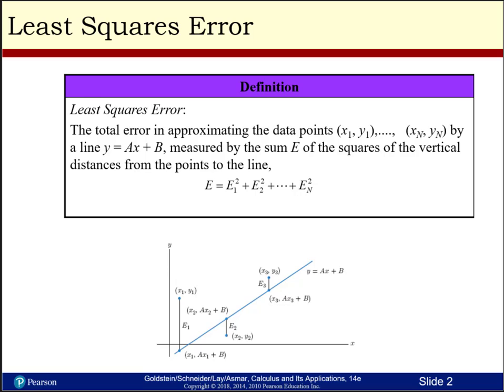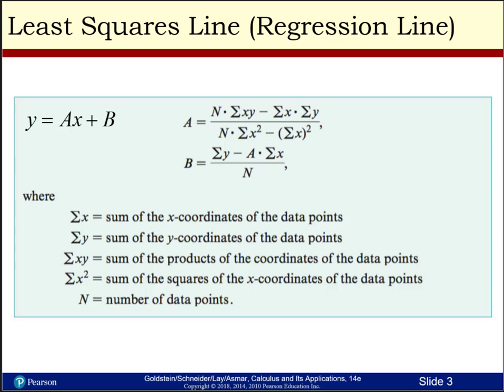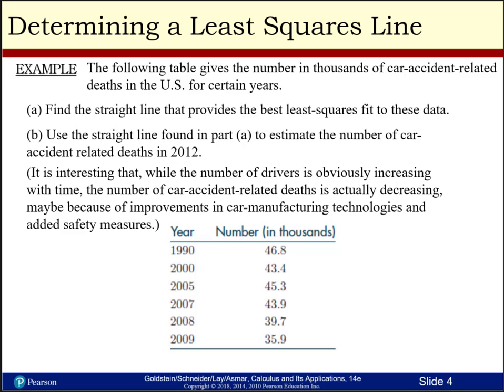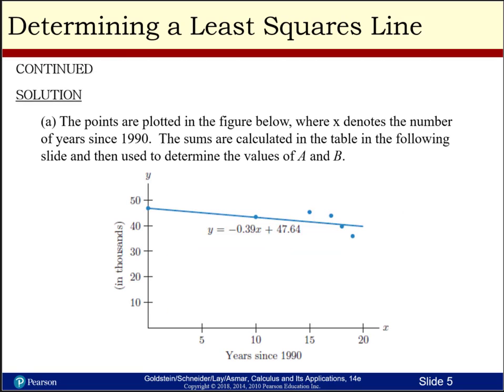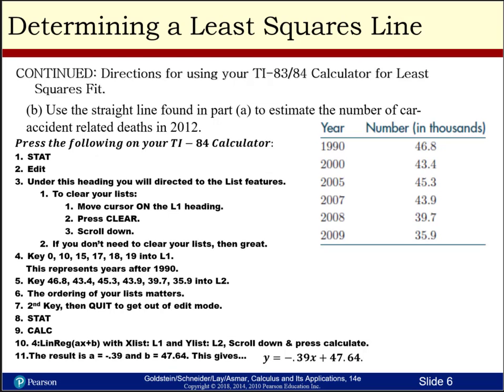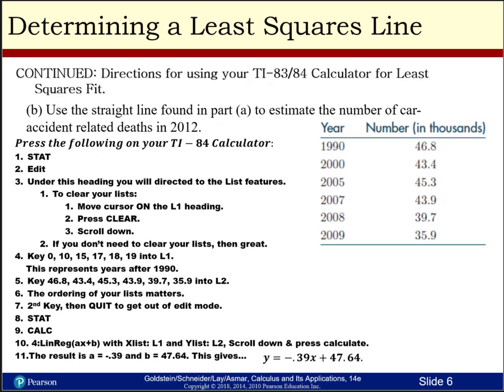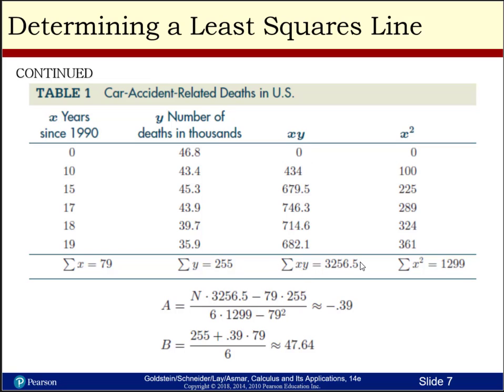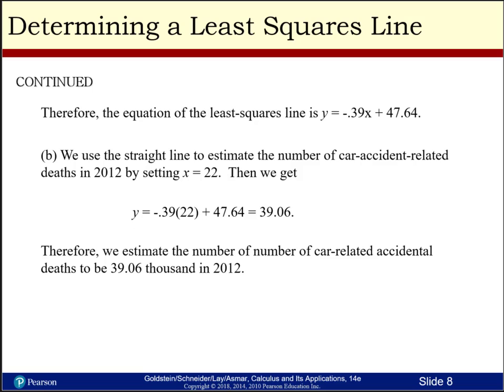MATH A221 Chapter 7 Section 5